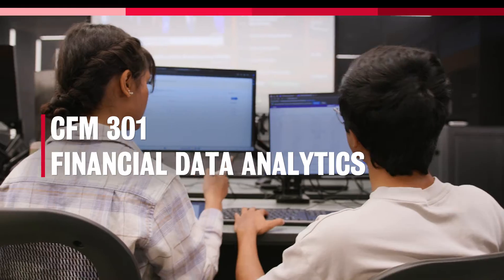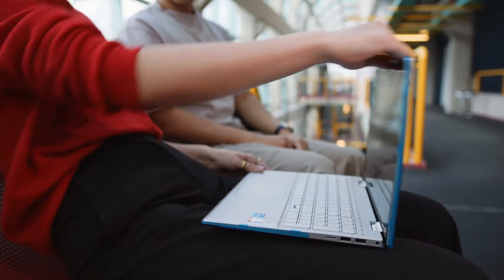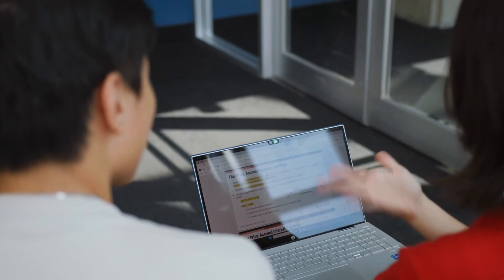CFM 301: Financial Data Analytics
Computing and Financial Management (CFM) at the University of Waterloo is Canada's only co-op program that combines computer science and mathematics with financial management and accounting in one degree.

In this video learn more about one of the courses you will take during your degree!